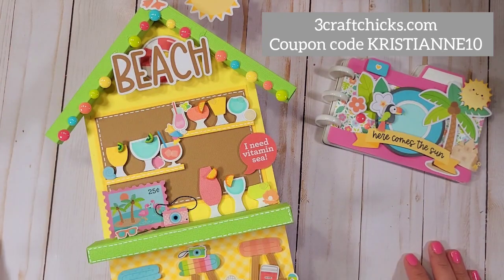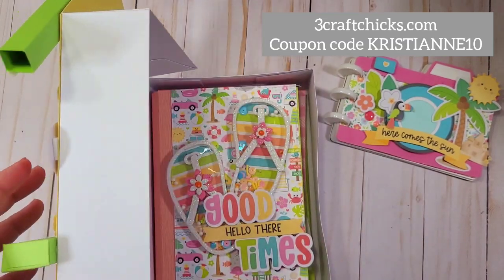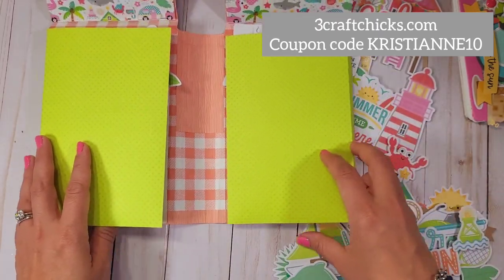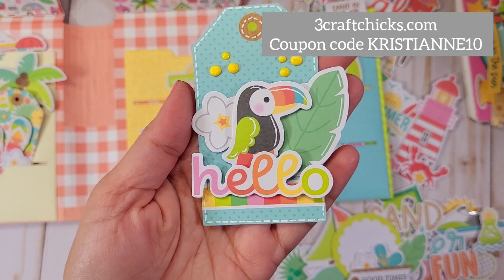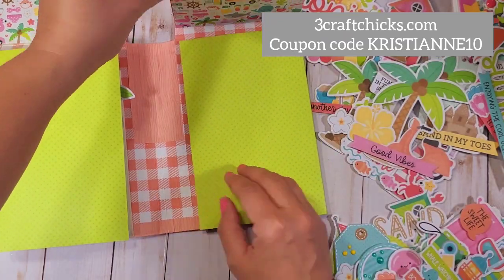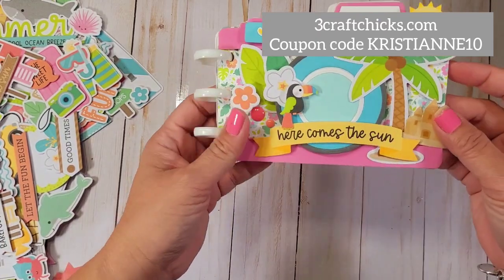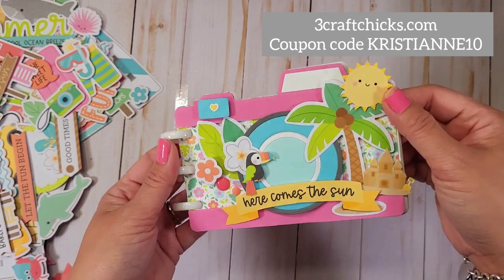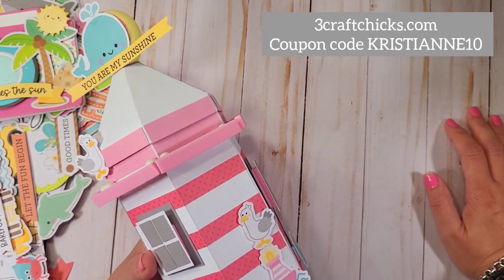PROJECT SHARES using the DOODLEBUG DESIGN SEASIDE SUMMER COLLECTION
SEASIDE COLLECTION LINKS
12 X 12 PAPER PAD